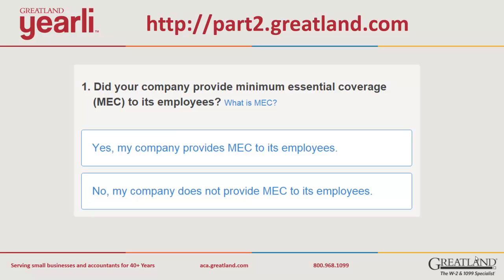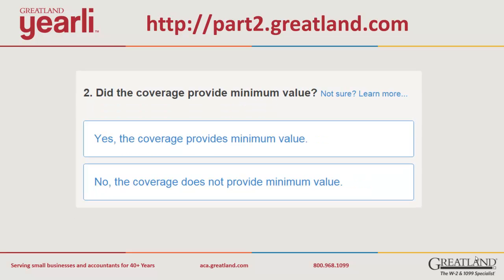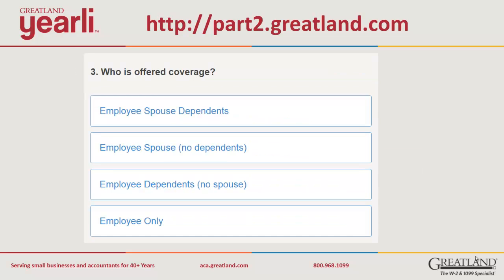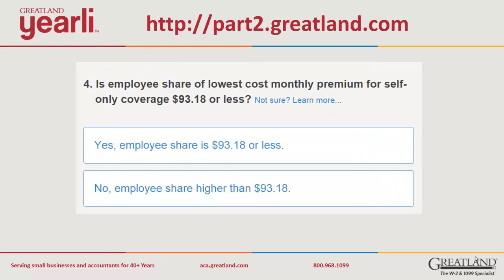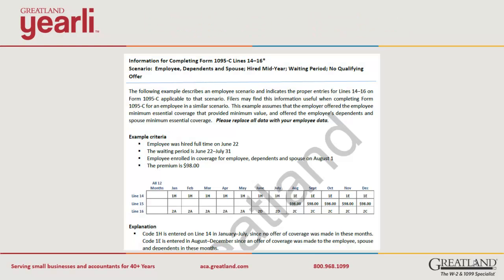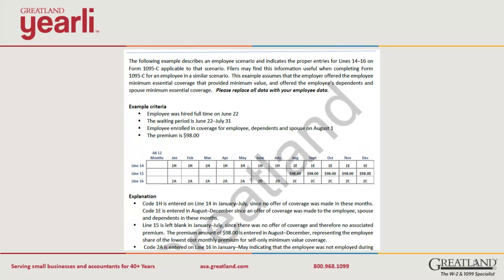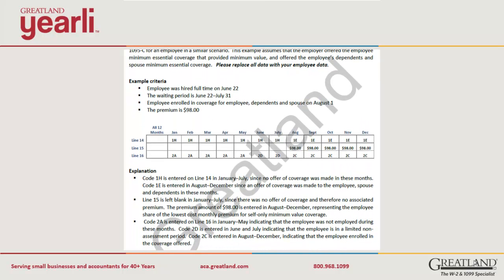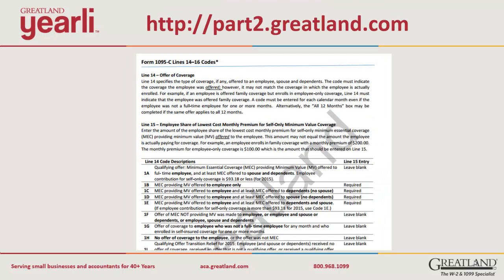ACA Form 1095 C Part 2 Filing Guide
Overview of Greatland's tool for understanding ACA Form 1095-C Part 2